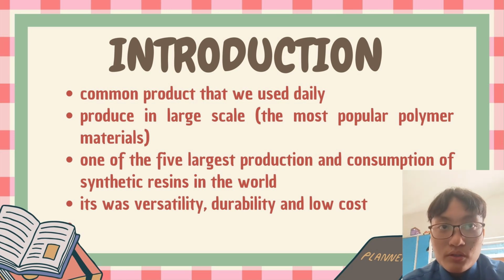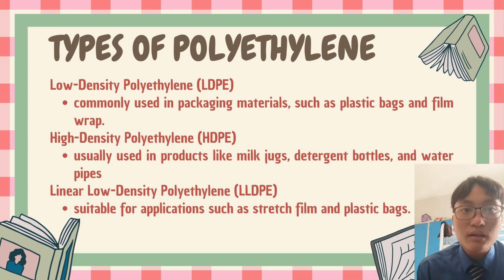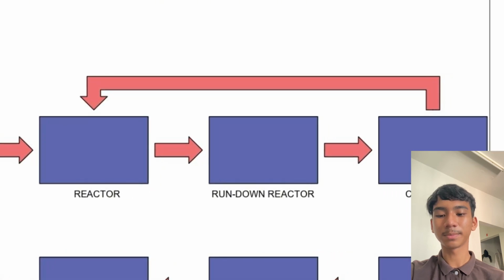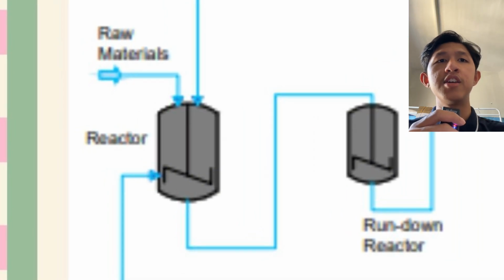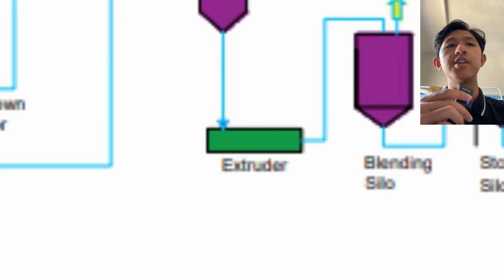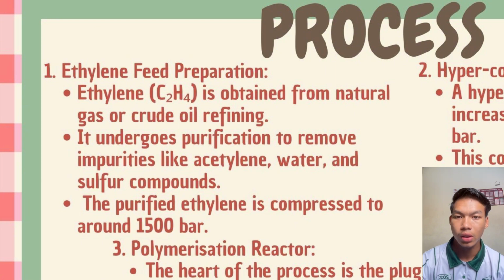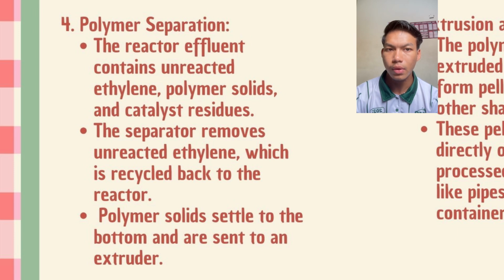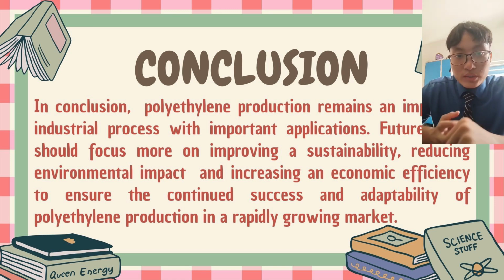PRODUCTION OF POLYETHYLENE PRESENTATION | GROUP 8 | ENGINEERING DRAWING DAK10502 | GROUP ASSIGNMENT